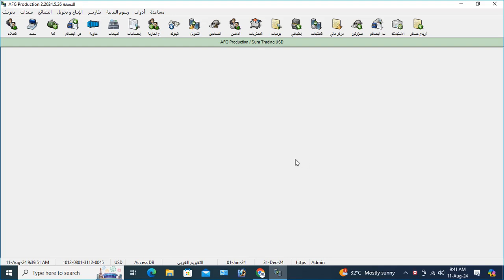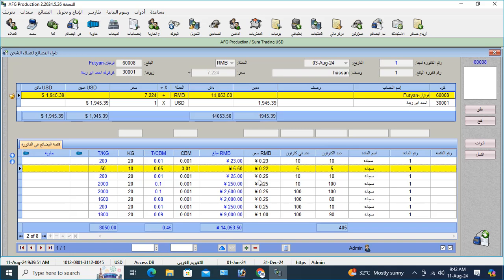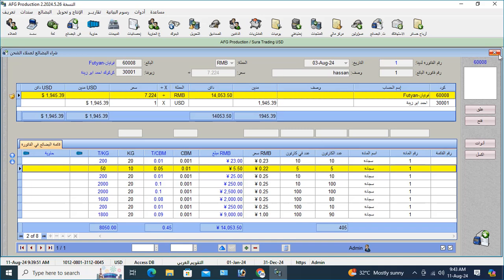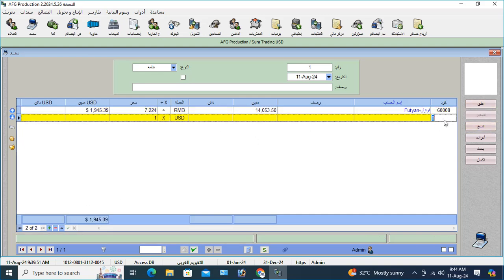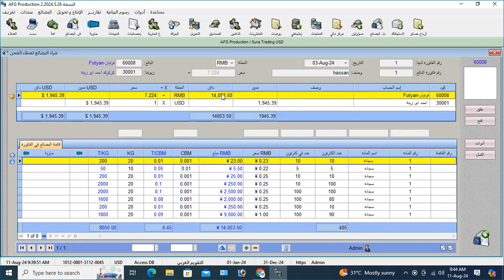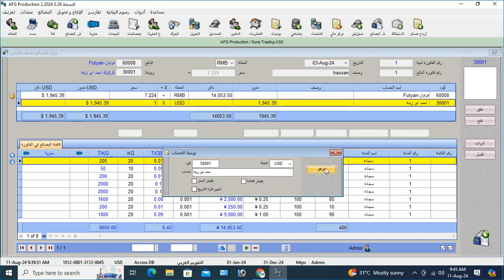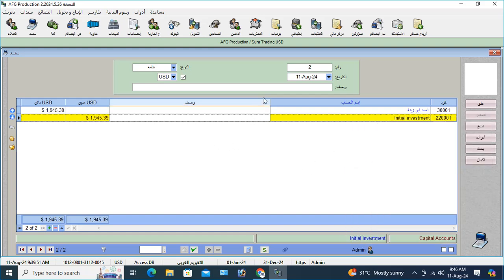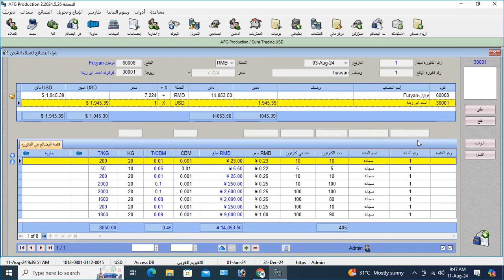Can we add the invoice without the price?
in Cargo section, in menu "Buying goods for Cargo section" we should not enter an invoice without  Amount